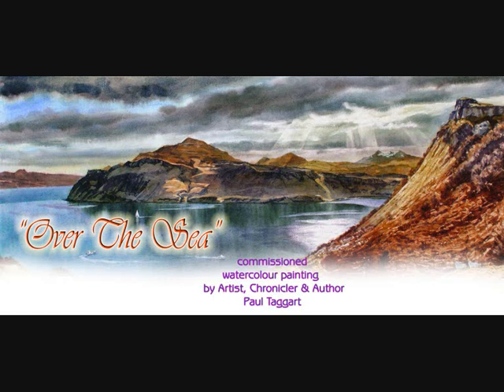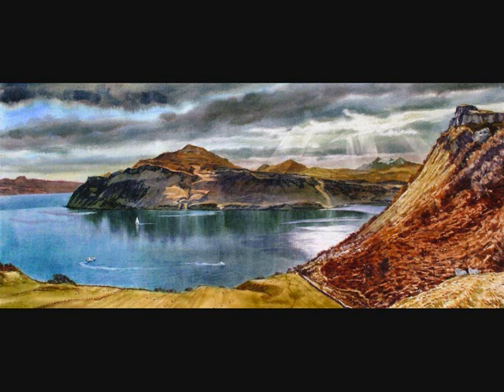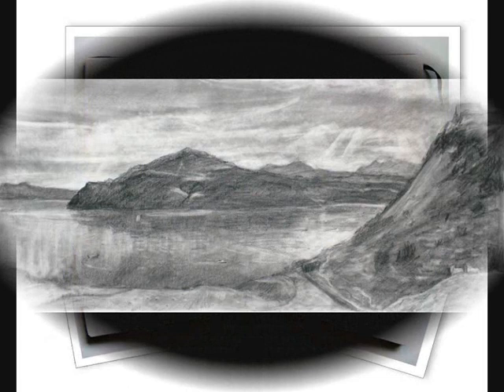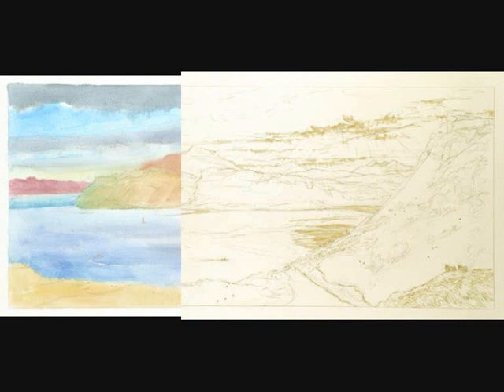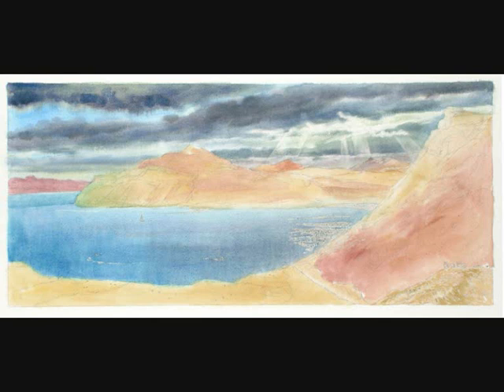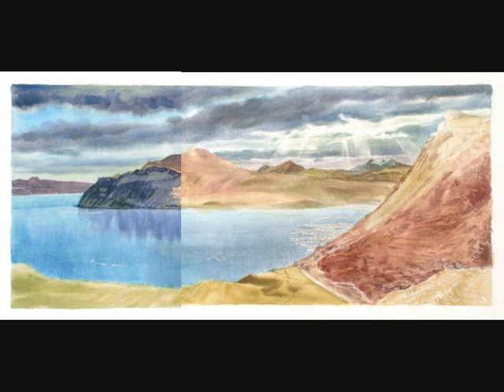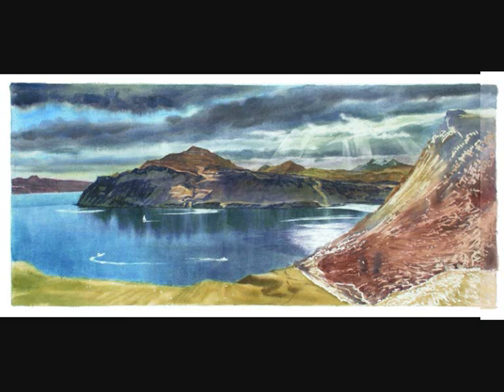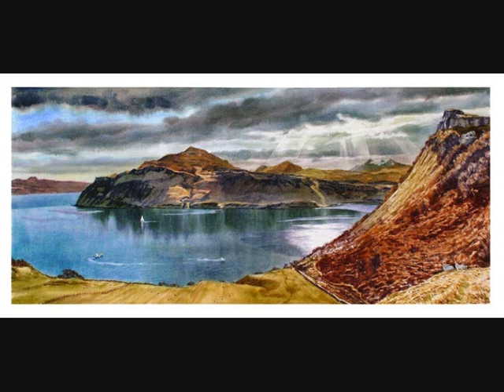Masterworks by Paul Taggart – ‘Over The Sea’ [Feature]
"Over The Sea" commissioned Masterworks watercolour painting by Artist, Author, Presenter, Producer - Paul Taggart

"This watercolour painting was commissioned as a significant gift for someone with deep-rooted childhood memories of this expansive view in the Isle of Skye, off the west coast of Scotland.

To evoke such memories many years later is quite a responsibility and I was determined not to disappoint.

As I stood side-by-side with the client surveying this breathtaking scene, he recounted his childhood days spent on the family croft. Of walking down by the water's edge, the sunlit days, the vivid colours in his mind's eye. The blue reflected sea, the rays of light in the sky, the glow of bright green grass against the dark waters of the sea and the bright pinpoints of distant sheep dotting the landscape.

I made some notes of all these elements with the intention of incorporating them into the painting and produced some preliminary jottings in my sketchbook.

Back in the studio I subsequently produced a full scale cartoon - a drawing in graphite of the proposed composition.”

This video takes viewers from start-to-finish through the principle stages of the painting, showing its development from initial sketches through to the finished painting and subsequently published Limited Edition Print, available exclusively to Paul Taggart's Private and Print Collectors.

TO LEARN MORE ABOUT THE ‘COMBINATION’ TECHNIQUE that Paul Taggart used for this Masterworks please visit Paul Taggart’s VOD boxed-set of video tutorials covering various watercolour painting techniques – ‘Painting Topical Techniques for Watercolours [Series 1]’

For further information on Paul Taggart and to see more of his original paintings please visit his main website

Underlying music track reproduced by very kind permission of Bruce MacGregor, Highland Fiddler, founder of Blazin' Fiddles and BBC Radio Presenter.

Featuring Track 2 from Bruce MacGregor's CD 'Loch Ness' - entitled "The Road to Skye". available

Paul W. Taggart and Eileen M. Tunnell